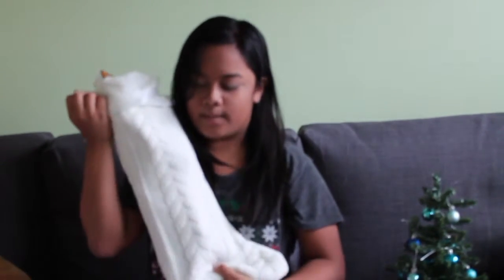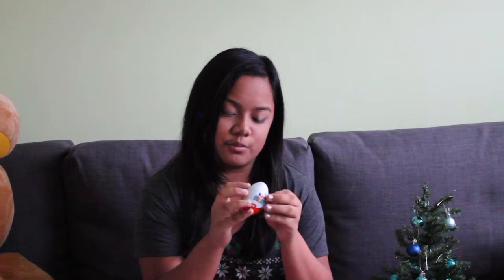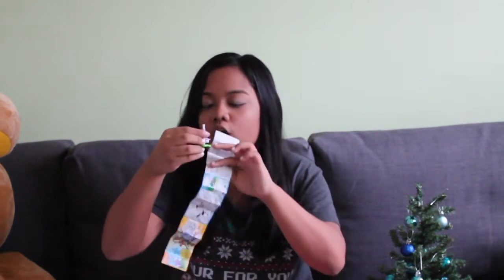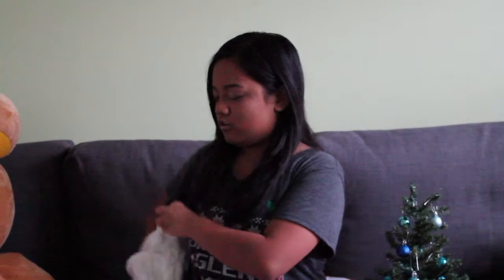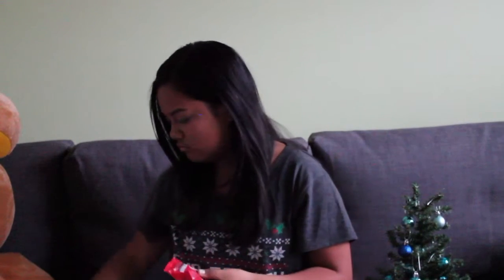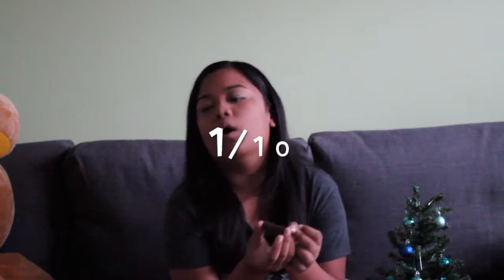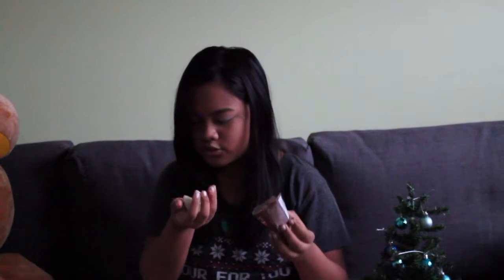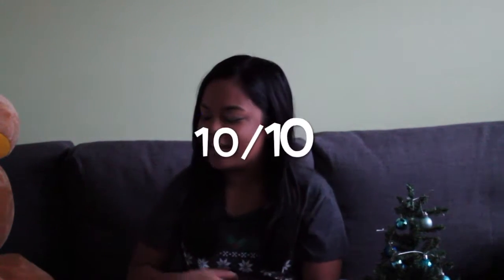WEIRD X-MAS TASTE TEST!?!?!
IT'S CHRISTMAS EVE! Now, before my what I got for christmas video I had to do a taste test for you guys! So, I went to Target and bought the weirdest christmas treats/food so, I hope you guys enjoy my reactions.
LINKS
musical.ly-parisblue32821